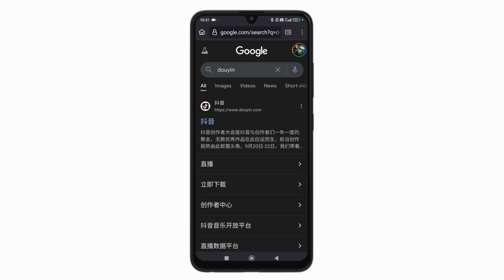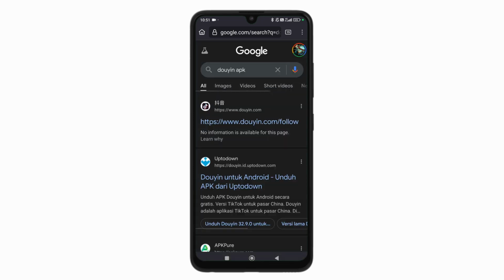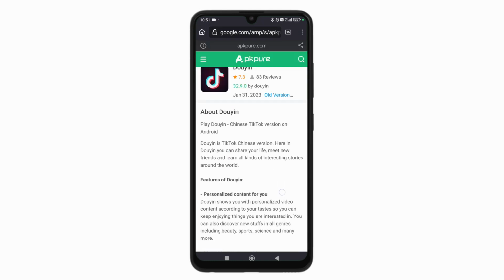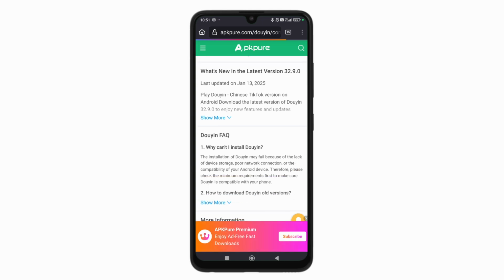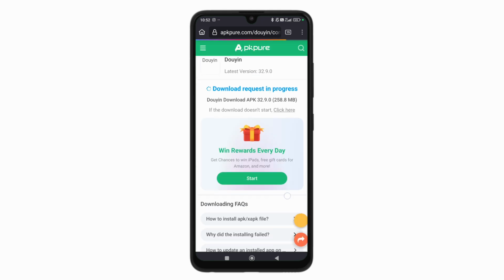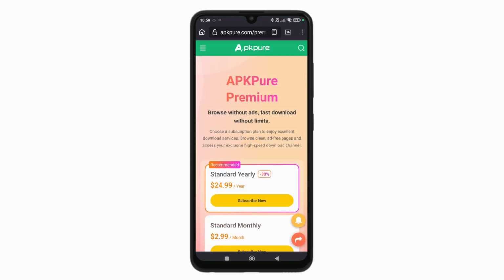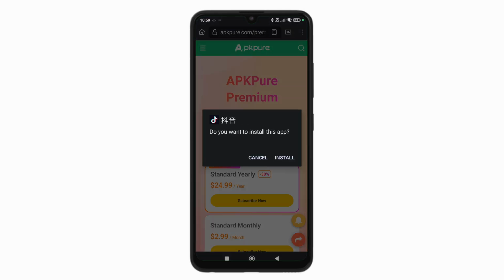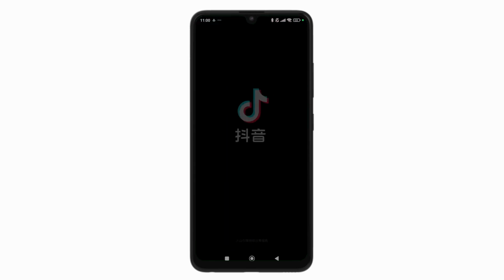How to Get Chinese TikTok (Douyin) – Complete Tutorial for 2025! 🇨🇳📱